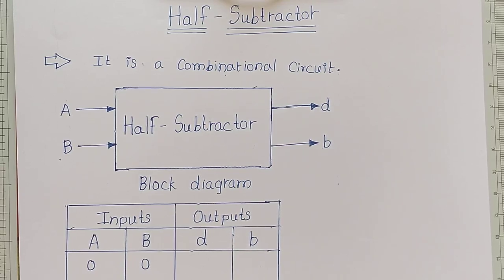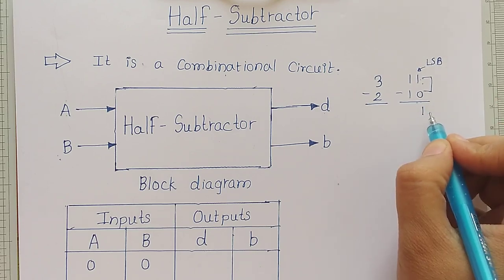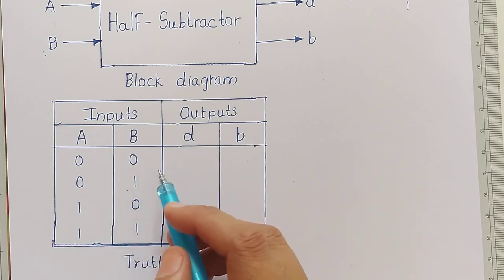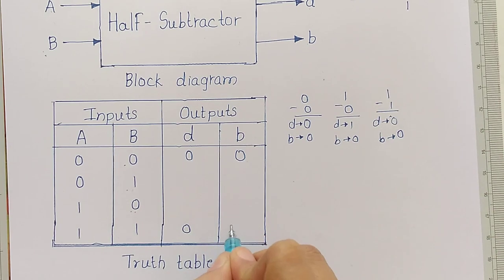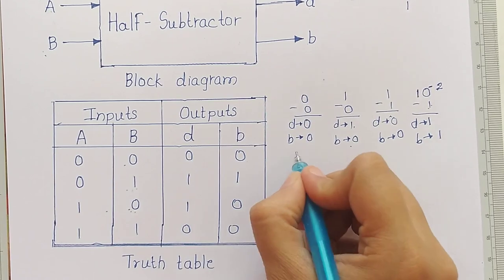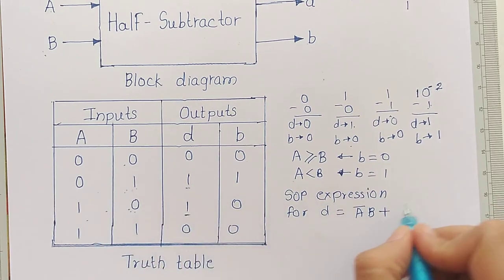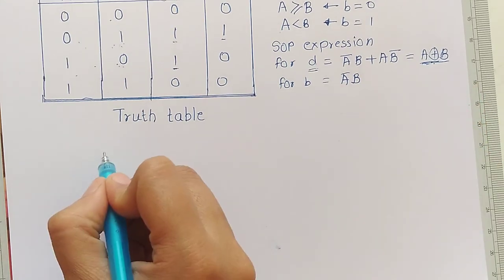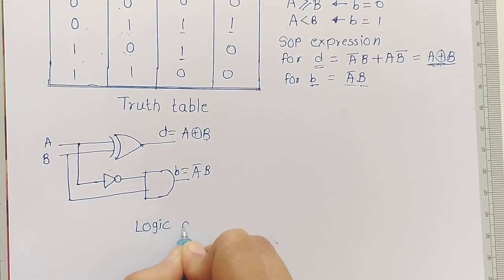Half Subtractor | Combinational Circuits | Digital Electronics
Half Subtractor Concept, Truth table, Logic diagram is explained